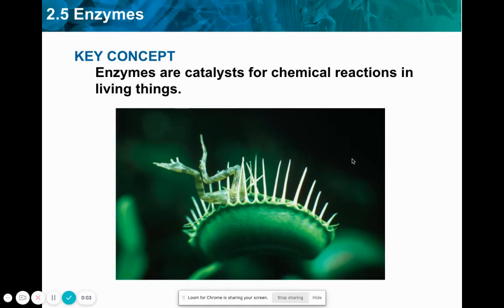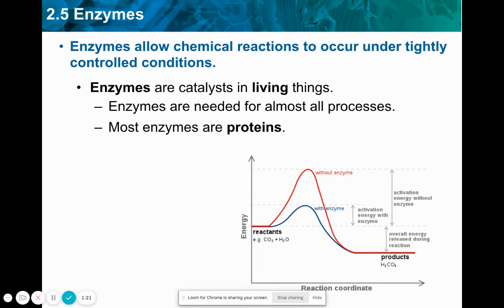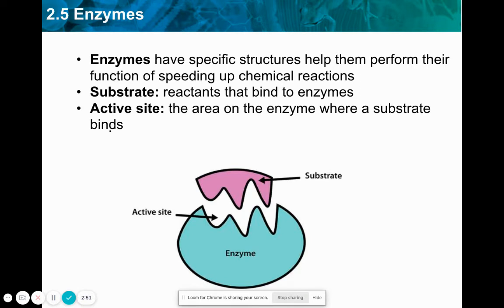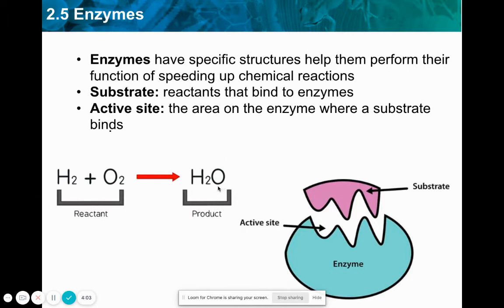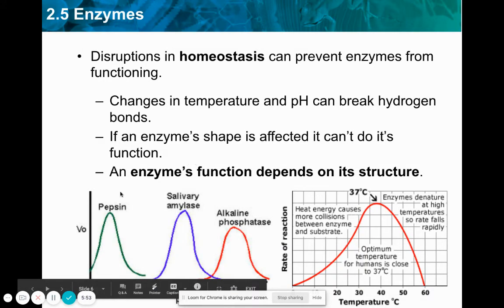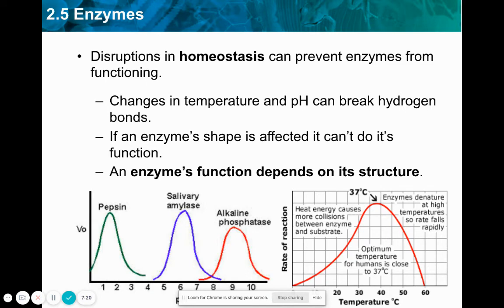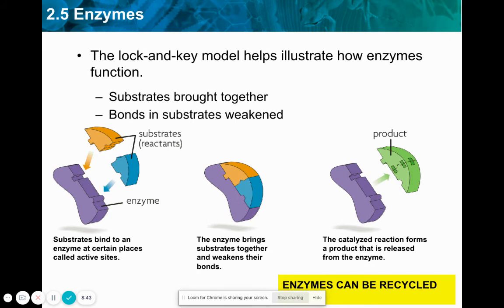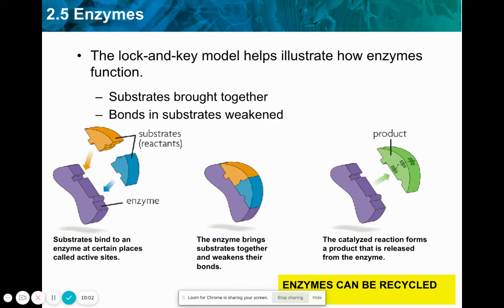Enzymes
Learning Targets:
I can define catalysts
I can define enzymes
I can predict the effect of pH and temperature on enzyme activity
I can label enzyme diagrams (substrate, active site, and products)